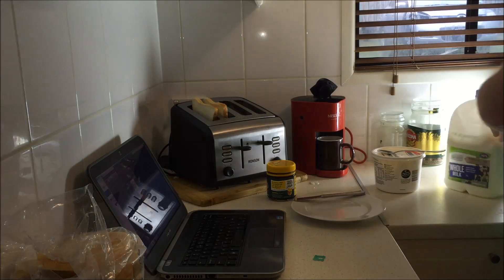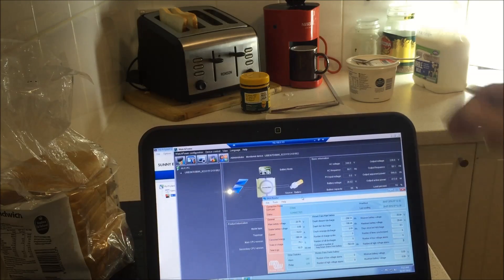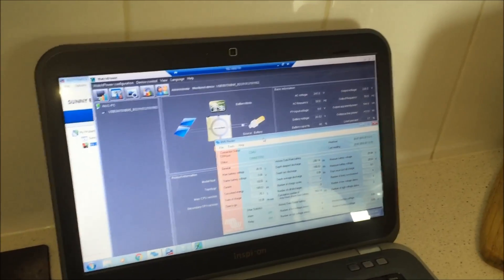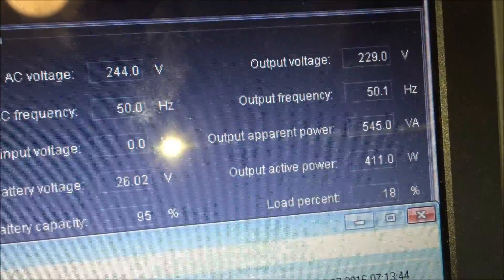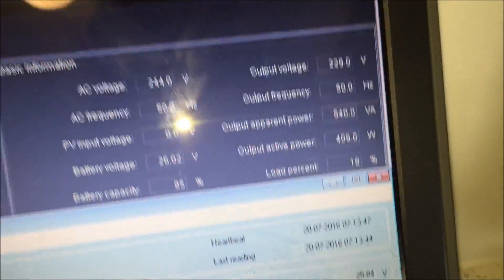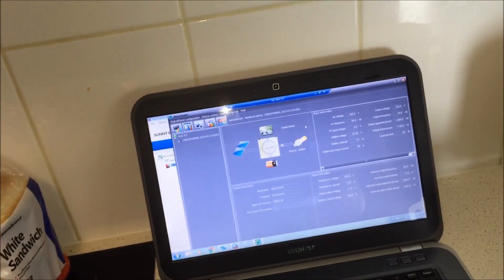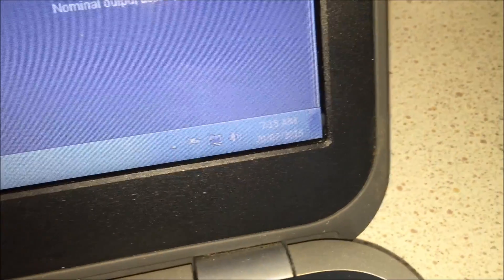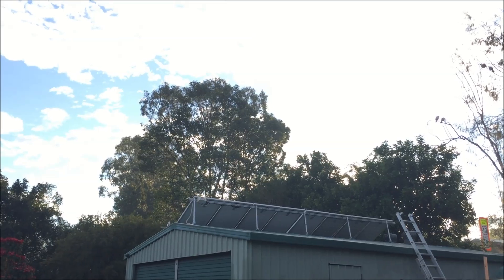Morning Coffee n Toast then battery cell voltage test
Breakfast & voltage tests